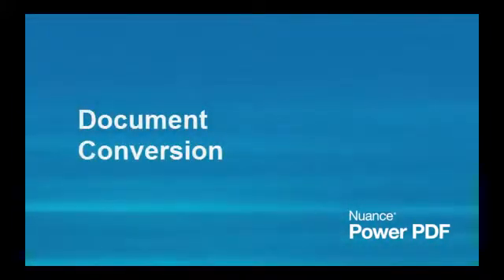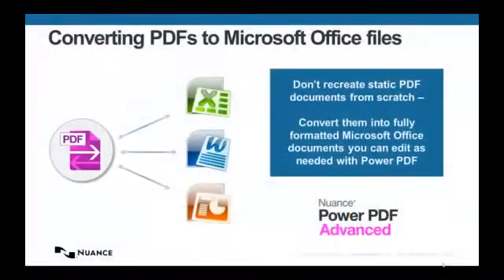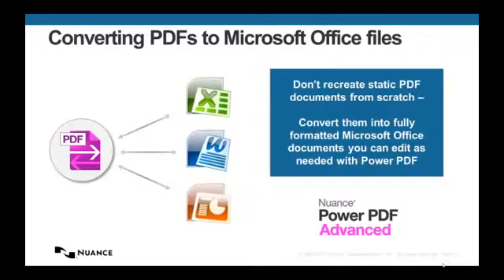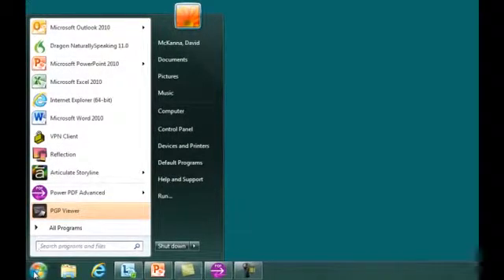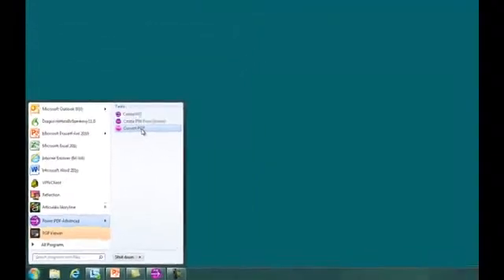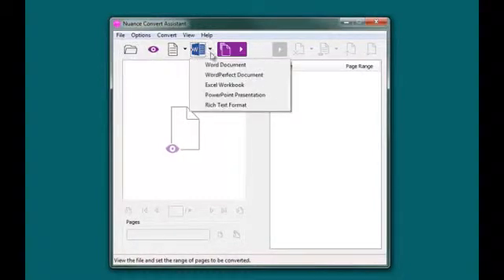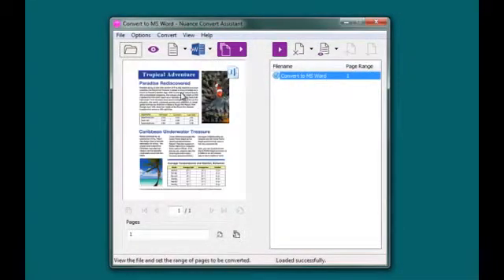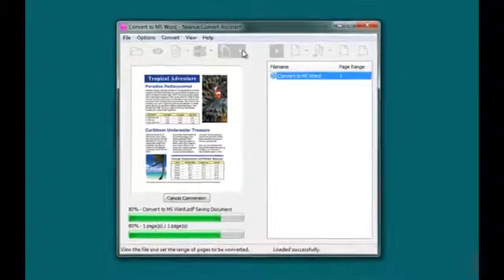PDF Conversion Simplified: Explore the Magic of Nuance Power PDF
In today's fast-paced digital landscape, efficient document management is crucial for businesses and professionals alike. ICONS Infocom is proud to present Nuance Power PDF Advance, a powerful tool designed to streamline your PDF conversion processes.

With its advanced features, Nuance Power PDF Advance allows users to effortlessly convert a variety of file formats into high-quality PDFs. Whether you're transforming Word documents, Excel spreadsheets, or even images, this software ensures that your content retains its original formatting and integrity.

Key features include:

- Batch Conversion: Save time by converting multiple files simultaneously, enhancing productivity.
- OCR Technology: Convert scanned documents into editable PDFs with remarkable accuracy, making it easier to work with previously inaccessible content.
- Customizable Settings: Tailor your conversion preferences to suit your specific needs, ensuring optimal results every time.

Experience the difference that Nuance Power PDF Advance can make in your document workflow. Say goodbye to cumbersome conversion processes and hello to efficiency and precision.

Explore the full potential of your PDF documents today!

📌 Buy from National Distributor:
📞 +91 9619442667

how to write on a pdf with nuance power pdf advanced,
how to convert pdf to word format in nuance power pdf,
how to insert text into a pdf in nuance power pdf,
how to type on a pdf document in nuance power pdf,
nuance power pdf,
power pdf advanced,
how to combine pdf files into one file in nuance power pdf,
kofax power pdf advanced editing,
how to convert a pdf to word in kofax power pdf advanced